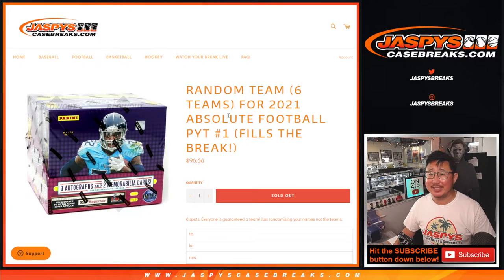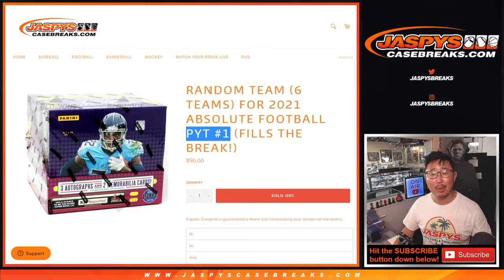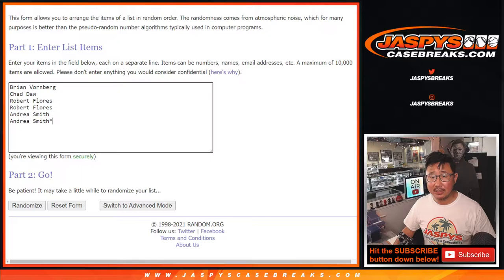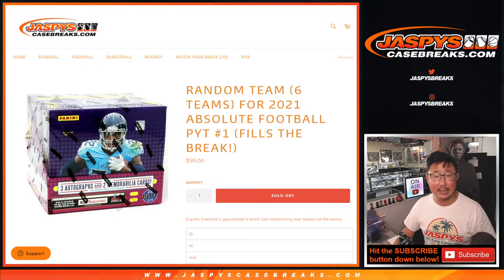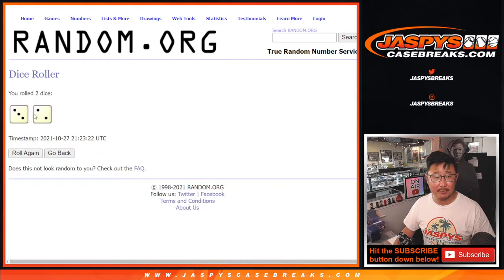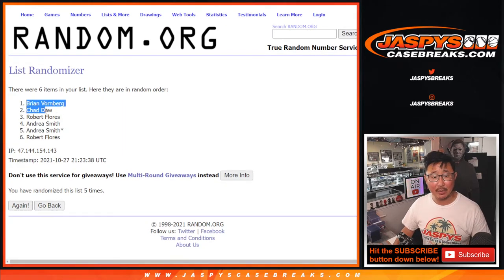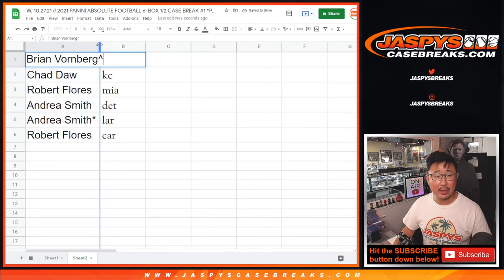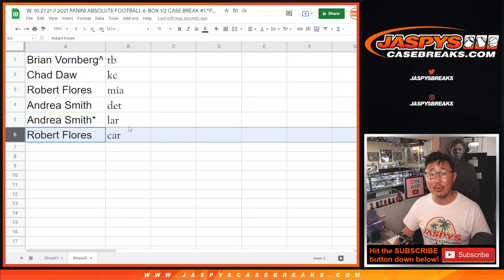W, 10.27.21 // RANDOM TEAM (6 TEAMS) FOR 2021 ABSOLUTE FOOTBALL PYT #1